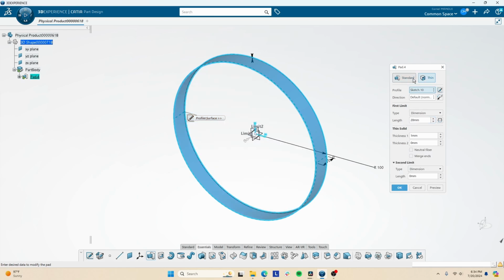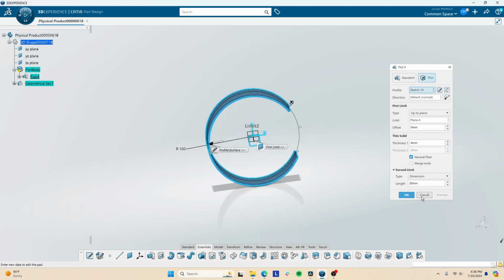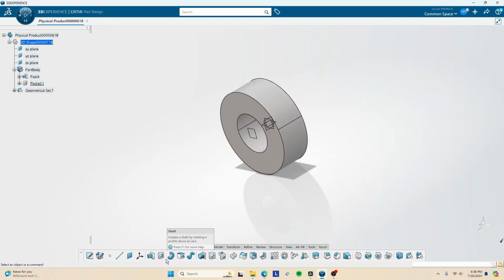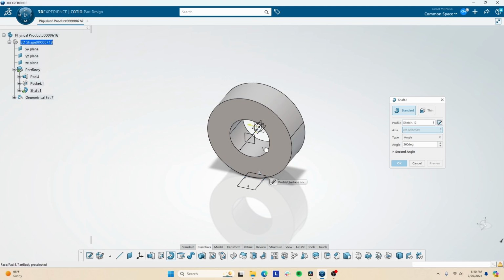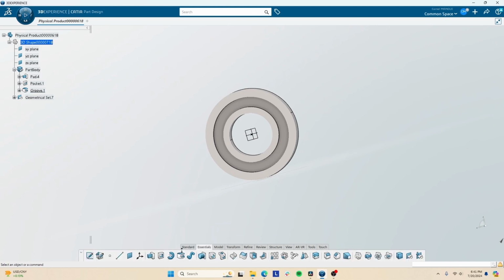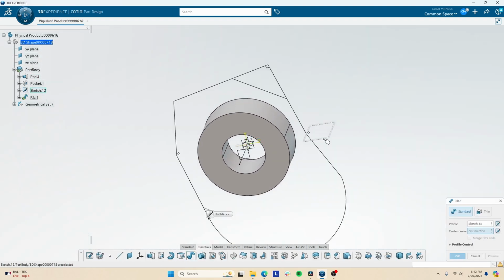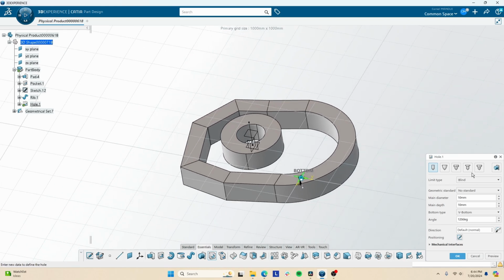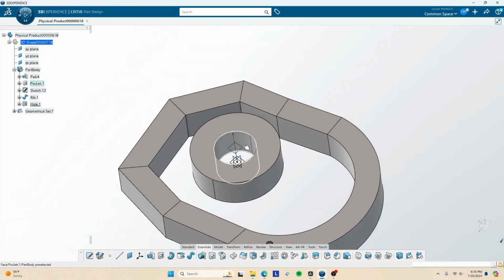Welcome to Tutorial 4: Part Design Workbench – Sketch-Based Features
This tutorial focuses on creating sketch-based solid features using the Part Design Workbench in CATIA V6. It covers the foundational tools and techniques essential for designing 3D solid parts with precision and flexibility.

What You'll Learn:
✅ Introduction to Sketch-Based Features: Understanding profiles, their role in 3D design, and distinguishing between features that add or remove material​(01 OCMEE_Introduction_PD).
✅ Creating Pads: Learn to extrude profiles to create solid features, control extrusion limits, and utilize options like "Thick Pad" and "Mirrored Extent"​(02 OCMEE_Intro to sketc…).
✅ Creating Pockets: Remove material from solids by extruding profiles. Explore limits, open/closed profile usage, and the "Reverse Side" option​(03 OCMEE_Creating Pocke…).
✅ Creating Shafts and Grooves: Rotate profiles around an axis to add (shaft) or remove (groove) material. Master axis selection and angle adjustments for precise designs​(04 OCMEE_Creating Shaft…).

Key Topics Covered:

Preparing sketches for Pads, Pockets, Shafts, and Grooves
Modifying extrusion directions, limits, and thicknesses
Best practices for using open and closed profiles
Hands-on troubleshooting for common design challenges
Action Items:
🎯 Practice creating Pads and Pockets with varied constraints and profiles.
🎯 Experiment with Shafts and Grooves to build symmetrical and cylindrical designs.
🎯 Customize your workflow by exploring advanced options like "Up to Surface" and "Neutral Fiber."